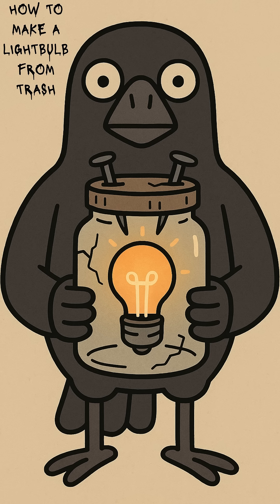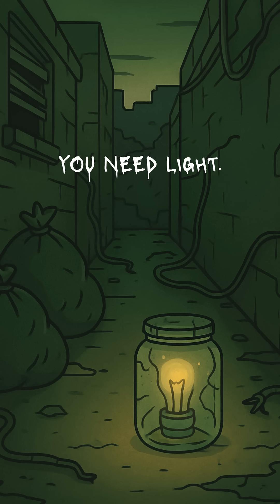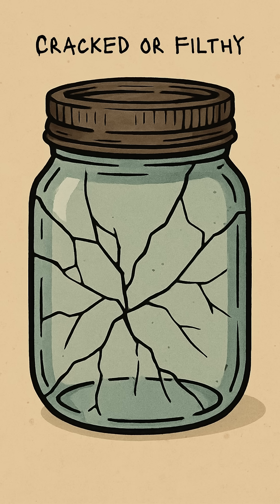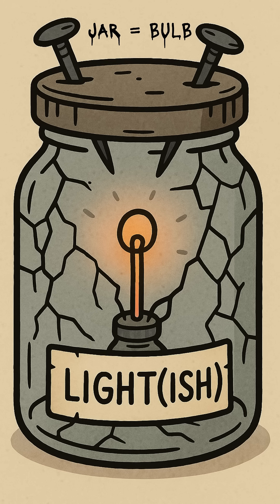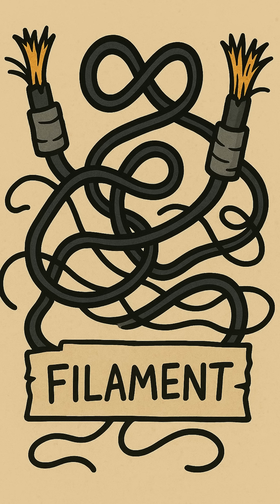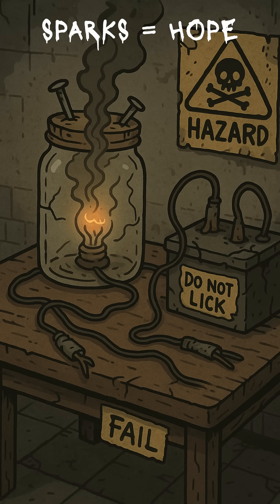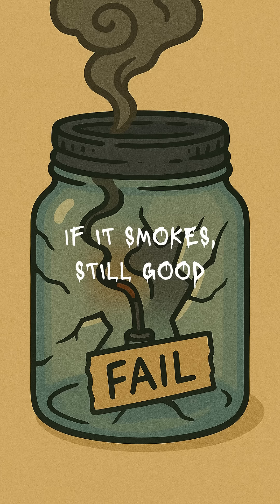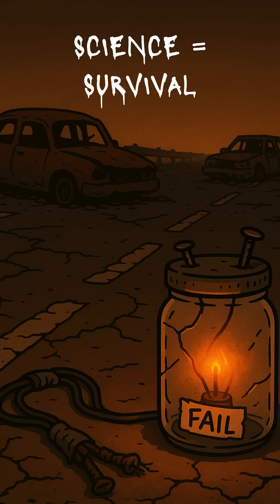How to Make a Lightbulb from Trash if the World Is Dead and the Nights Are Endless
The grid is gone. The nights are endless. The dark isn’t just empty — it’s alive.

In this Wasteland Science short, we show you how to make a lightbulb from trash in a post-apocalyptic world. A cracked jar, rusty nails, broken wires, and one bad idea later — you’ve got a glowing filament strong enough to fight back the dark.

It’s chaotic, it’s dangerous, and it’s survival. If it lights, congrats. If it smokes, still good. If it shatters in your face, congrats twice — you just invented a glass grenade.

⚡ Science. Trash. Survival.
💡 When the grid is dead, the glow lives on.